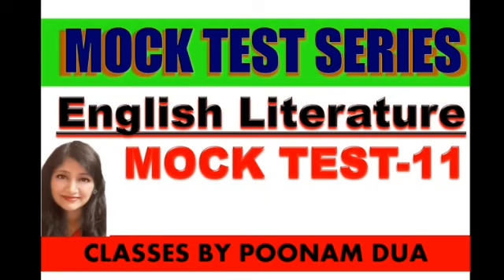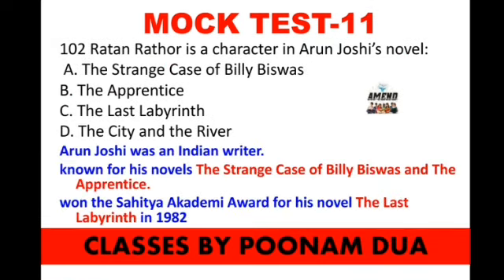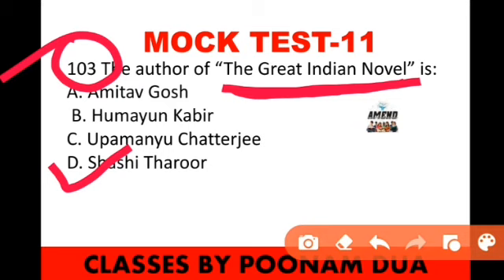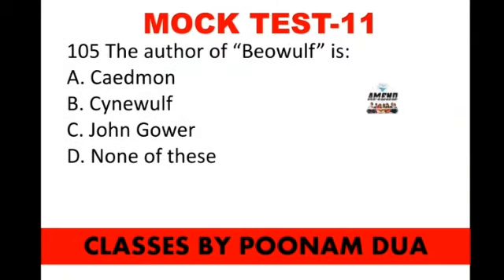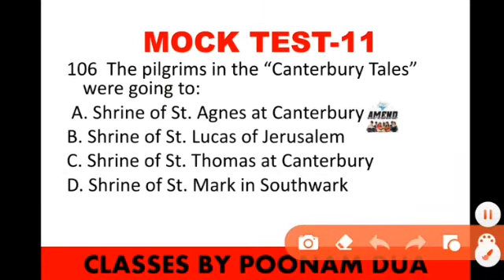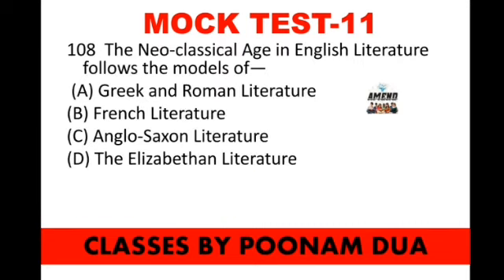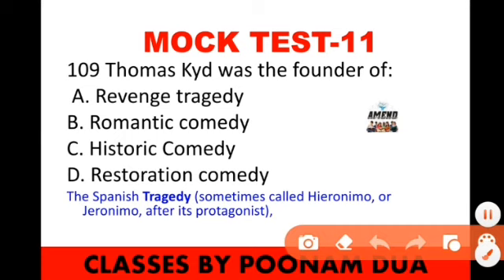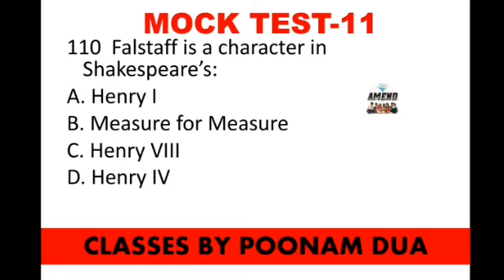Mock Test-11 ENGLISH LITERATURE Series Expected Questions for your Exams UGC NET TGT PGT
Mock Test- SERIES English Literature
Link to this Series

Watch the whole video carefully., gain knowledge Test your knowledge and apply this knowledge to your exams
Best of luck for your exams.